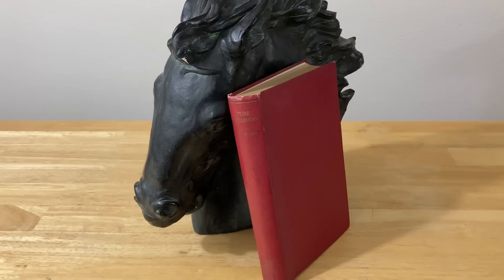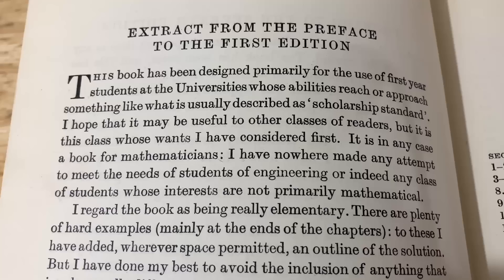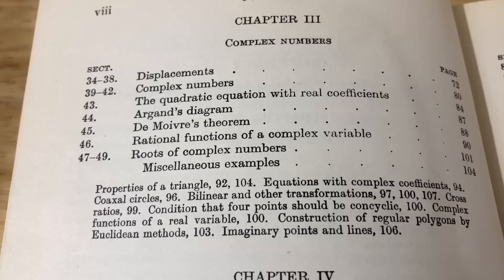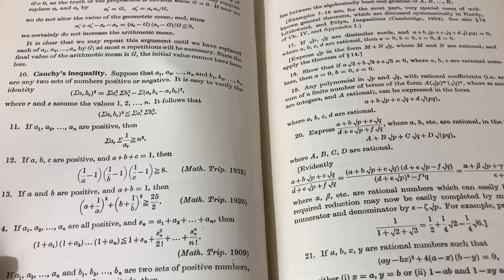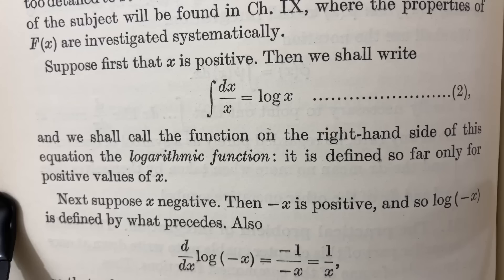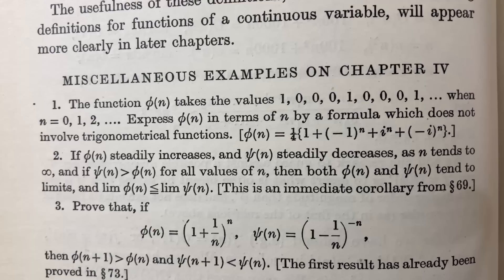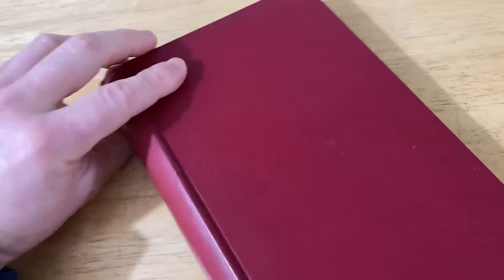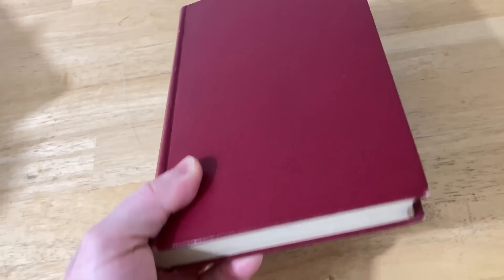A Course of Pure Mathematics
In this video I will show you a legendary book that I have had for quite some time. This book was written by the famous G. H. Hardy who worked with Ramanujan in England. The book is titled A Course of Pure Mathematics. I hope you enjoy this video.